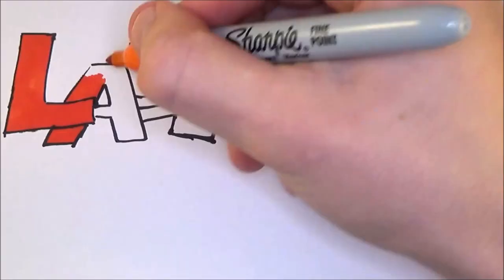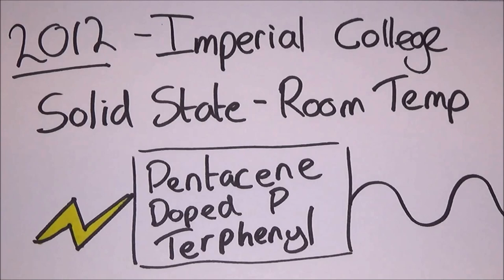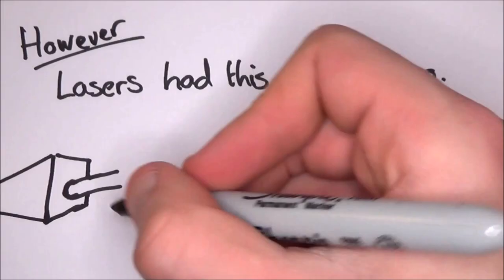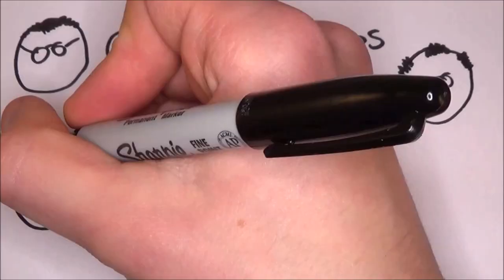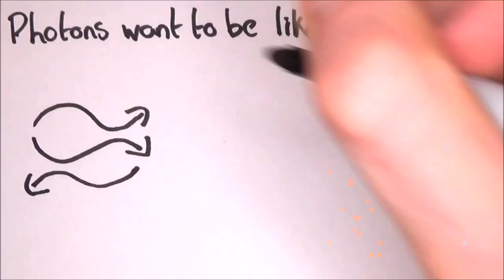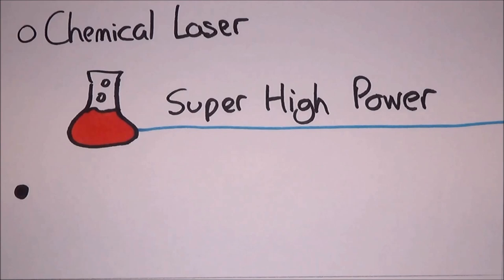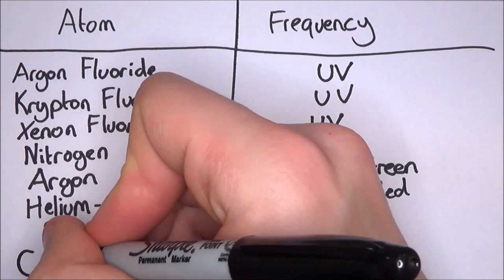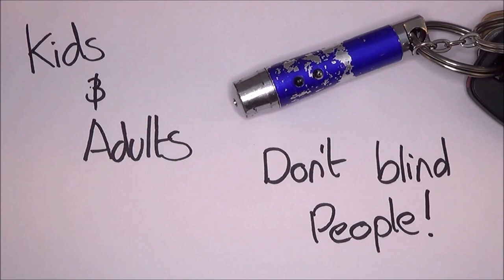How to Create a Laser (and a Maser)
The laser is an iconic technology, forever linked to the idea of scientific progress. So why was it nearly called a loser? In this physics lesson, Es Einsteinium gives an in-depth discussion on lasers, starting from the beginning, where you'll learn about masers (the laser's predecessor). Learn about the functions and purposes (or lack thereof) of masers and lasers such as space communication and fiber optics in this lesson!